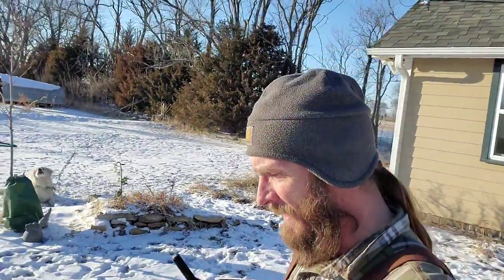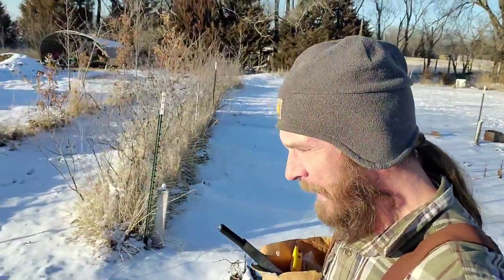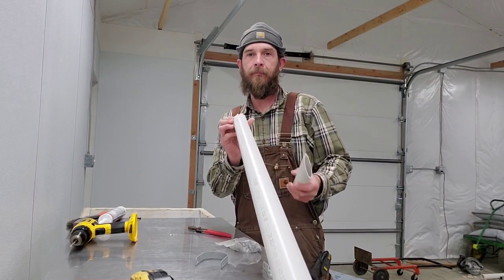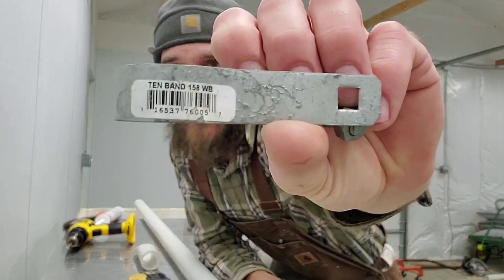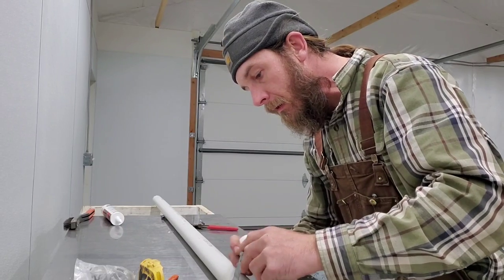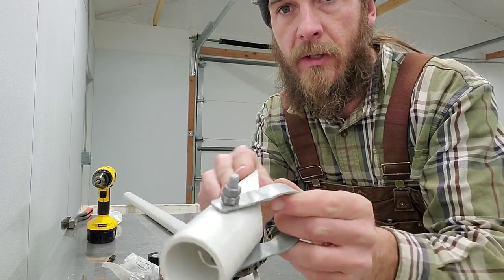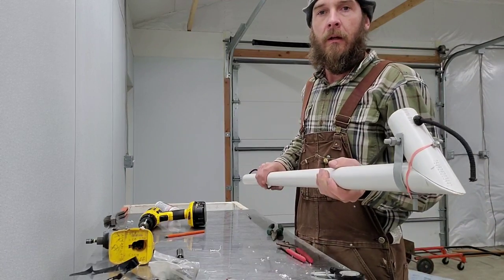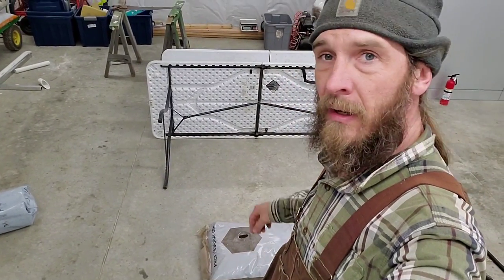DIY Stand and Plant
Here we show you how to build a stand up planter. A great addition to every market garden, homestead, or personal garden!

Be sure to check out SeedTime, the most power program to plan your farm season & personal garden. And, it's FREE!

Don't forget to head over to arkenbergfarms.com for all of the latest digital tools, training, and Greenhouse accessories.

Visit our Online Farm Store for Topeka, KS ArkenbergFarms.com

About Market Farmer Keith:
Keith is a successful market farmer utilizing techniques suited for small plot intensive vegetable production known as Market Gardening. This year we are massively expanding our operation adding 65+ new beds, a 30'x48' high tunnel, and 2 caterpillar tunnels. This season we will have around 100, 40 ft long, beds 30" wide which come out to about 1/2 acre of area or 10,000 sqft of bed space under production. With this we will harvest around 200-300 lb of produce a week that we sell to local restaurants and at our many farmers market.  Our goal is to share the tools and techniques required to farm naturally on a budget with the troublesome insects and weather conditions across the US.